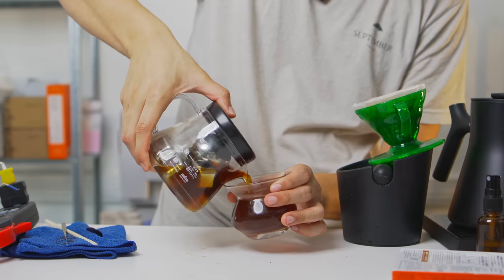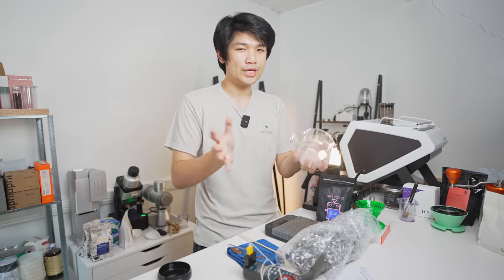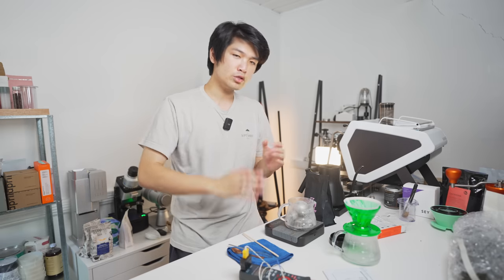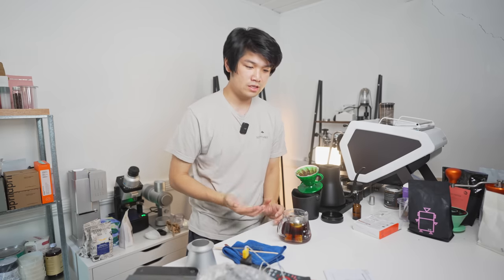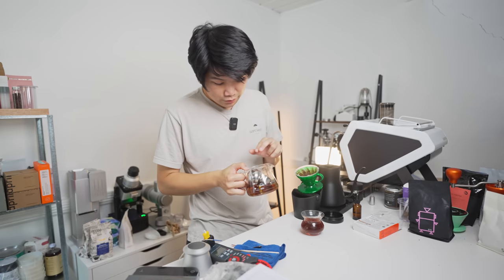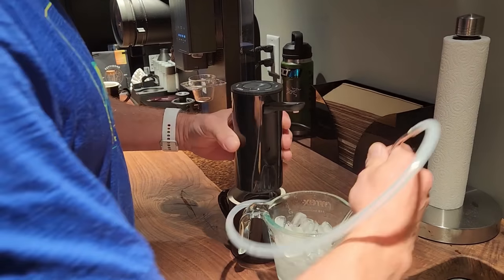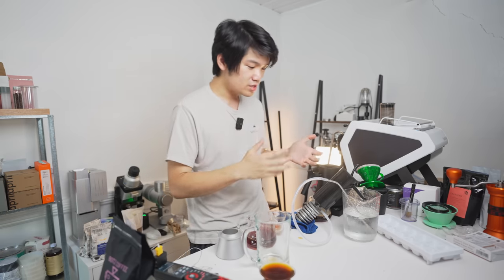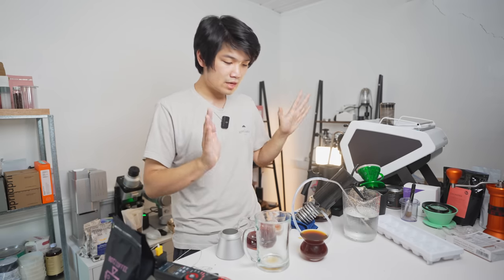Rapid Chilled Iced Coffee - Vibrant, Complex, & Tasty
Here's one of the current methods I'm using to brew vibrant and complex iced coffee! Big shoutouts to Roland for sending over his rapid coffee chiller.

Whiskey Stones:

Plastic Carafe:

TIMESTAMPS:
Intro 0:00
Iced Coffee Today 0:30
Why Rapid Chill? 1:50
My Method (Whiskey Stones) 3:53
Rapid Cooler Demo 10:40
Rapid Cooler Brewing Attempt #1 12:15
Attempt #2 17:22
Wrap Up 20:35

Coffee Gator Canister
Thirdwave Water Espresso Profile